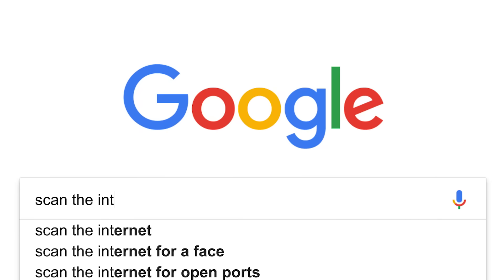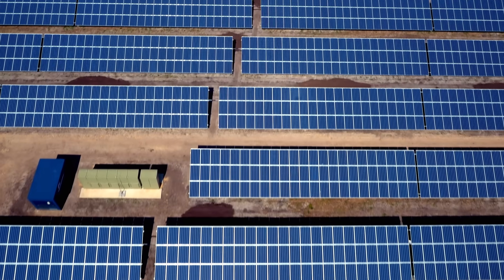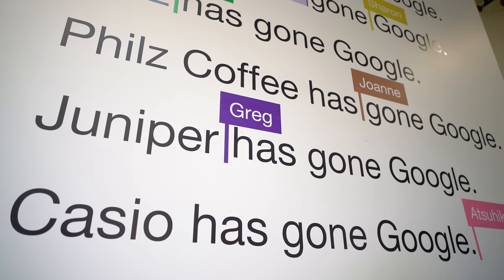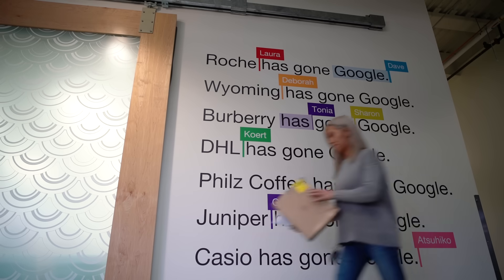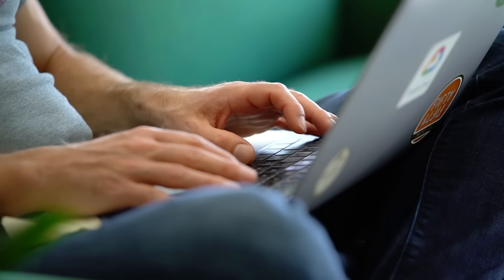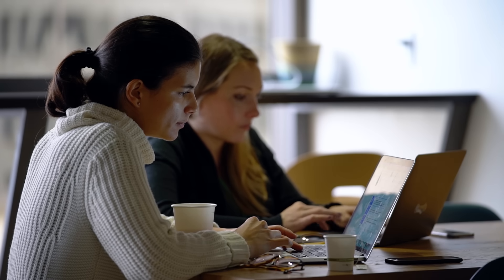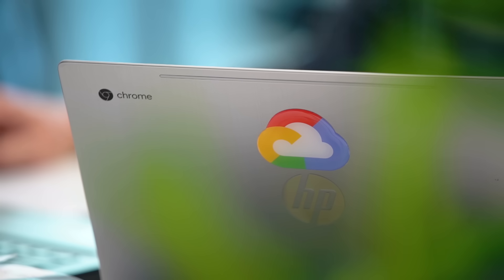Working at Google as a Cloud Software Engineer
Google Cloud software engineers are influencing the direction of cloud computing and building products at the forefront of a new era of technology. Meet Kelly Harrington and learn about what it's like to work at Google as a security and privacy software engineer at Google.